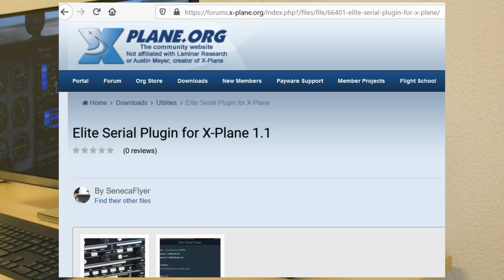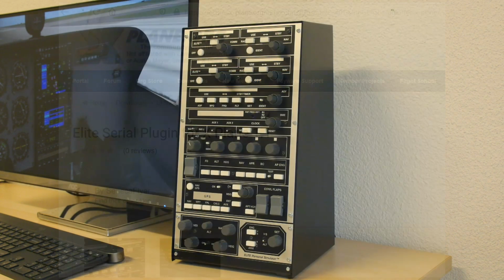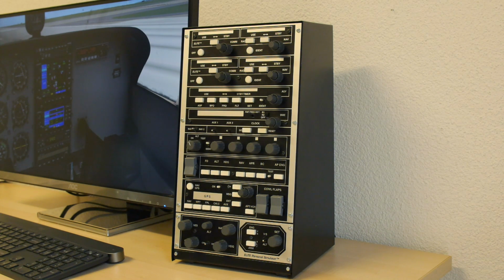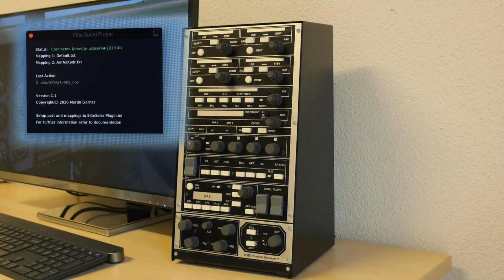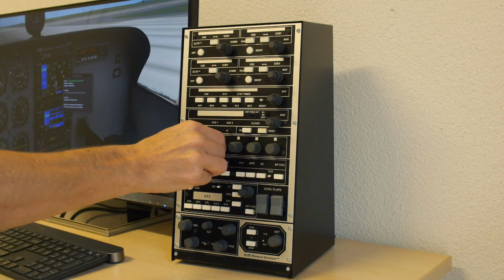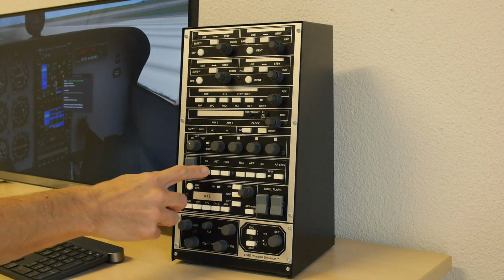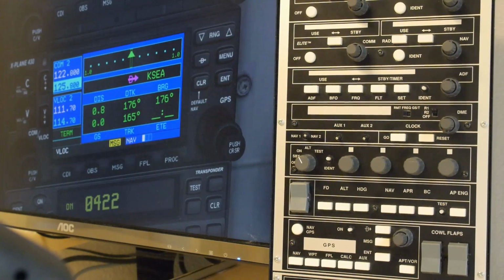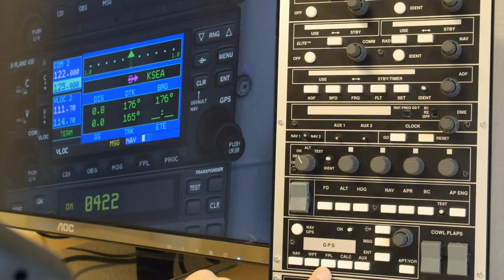ELITE Hardware Plugin for X-Plane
This video gives an introduction to the Elite Serial Plugin for X-Plane 11.
ELITE hardware is used for professional flight training and private use to replicate the cockpit controls in general aviation aircraft.

This plugin is used for old serial hardware. If you are interested in new USB hardware, check out the web page of ELITE Simulation Solutions: